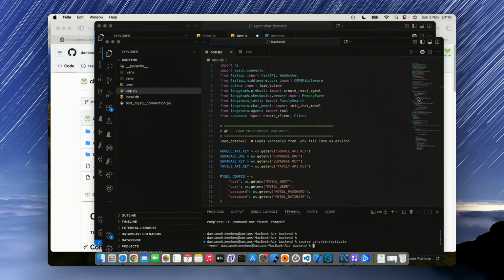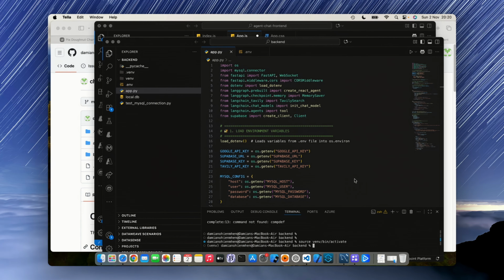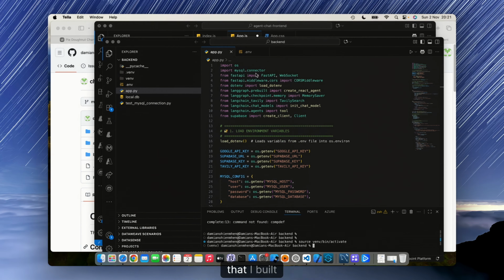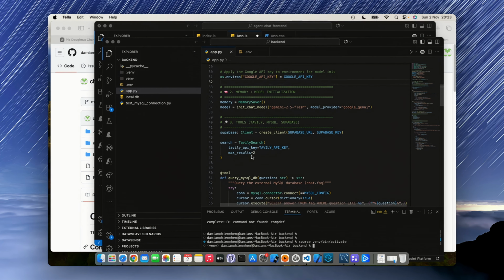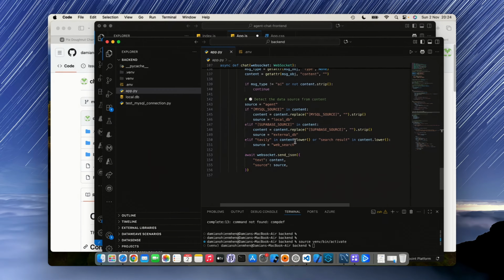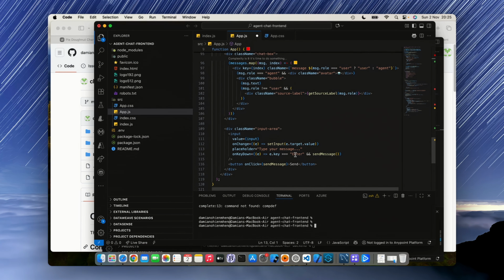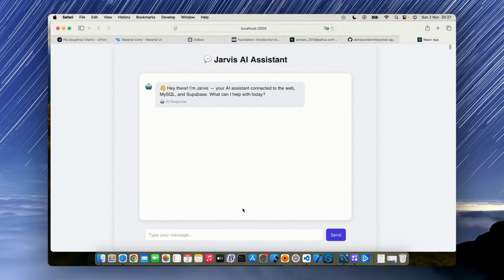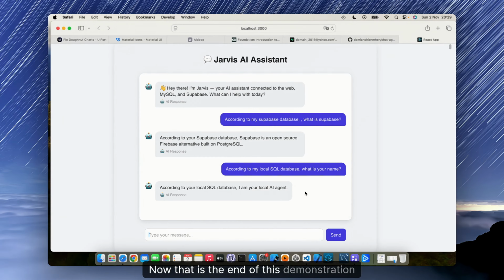Building A Multi-Nodal Agentic AI Tool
In this tutorial, I describe how I built a multi-nodal Agentic AI Chatbot. See the medium article below for a step-by-step guide of the same tutorial